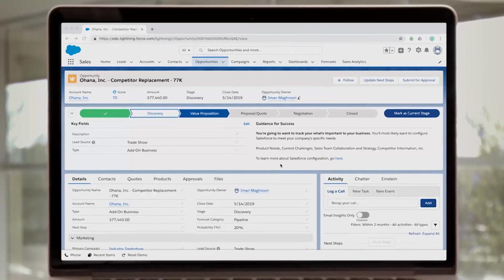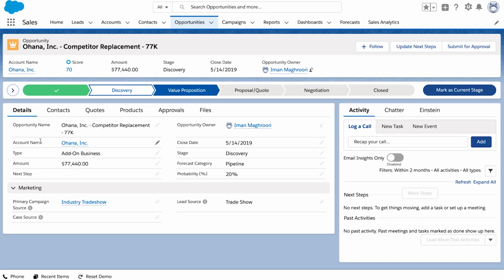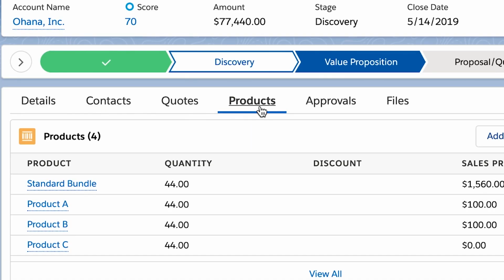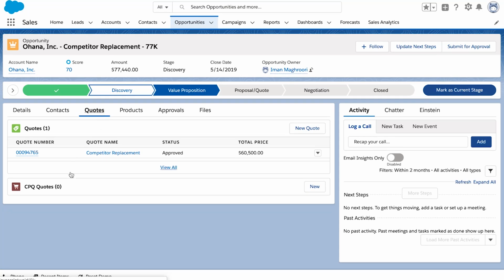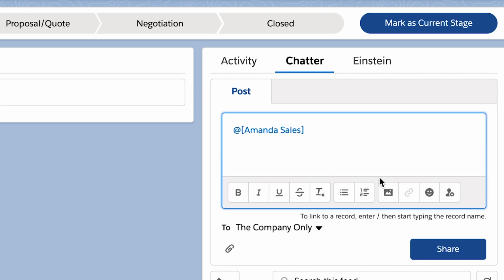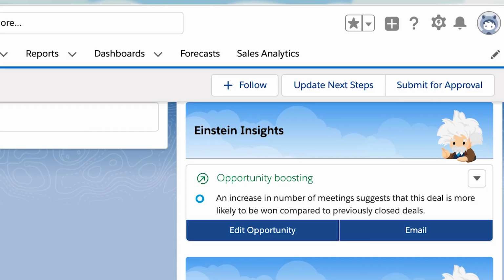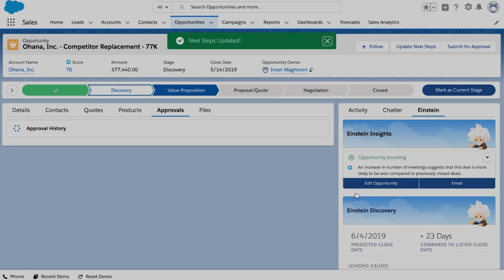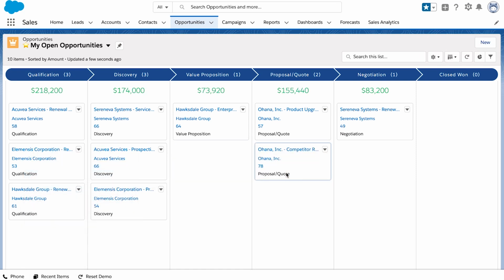Salesforce - Opportunities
Missing out on the right opportunities?

The Salesforce Opportunities workspace puts every potential deal at your fingertips — track progress, view key stakeholders, and stay one step ahead with real-time insights. Stay organized, act strategically, and make every opportunity count.

Start transforming potential into performance today.